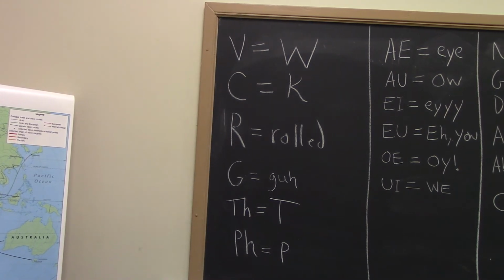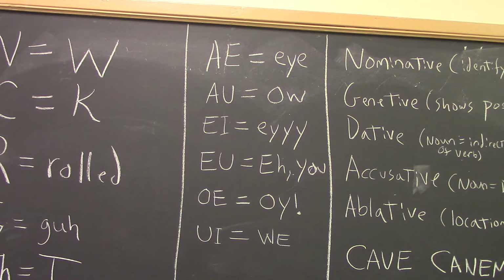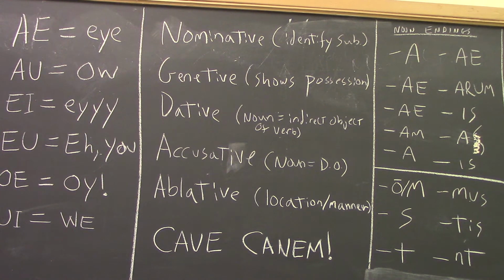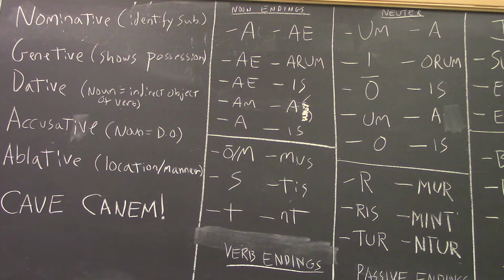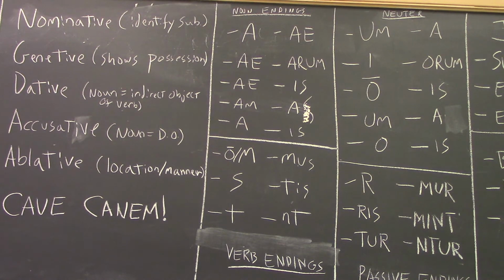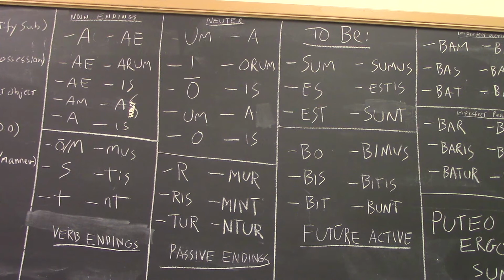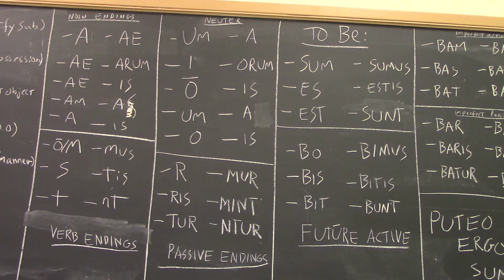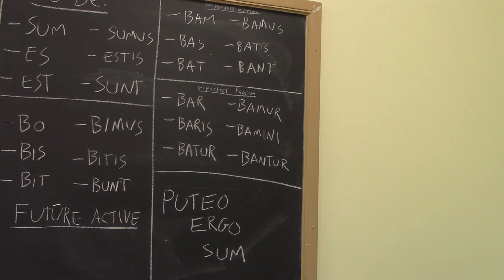Professor Slughead Episode 1: Basics of Latin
Professor Slughead teaches the Basics of Latin